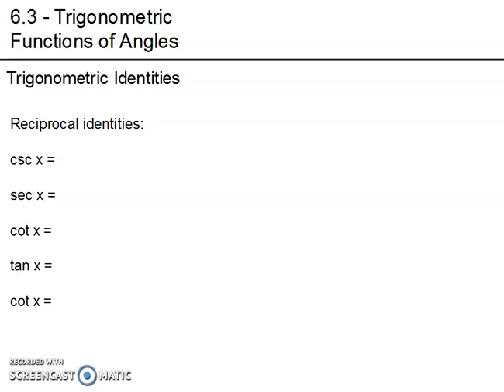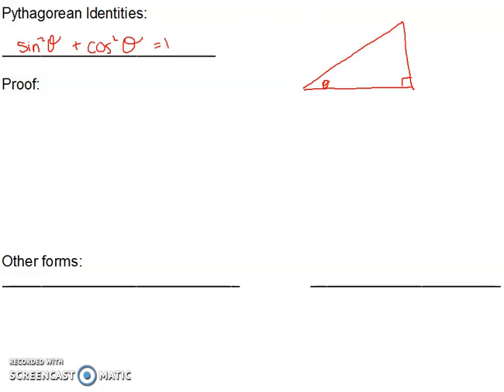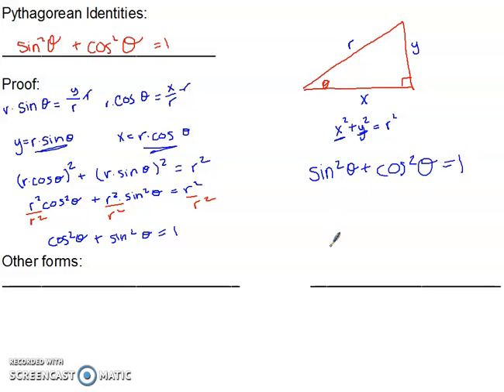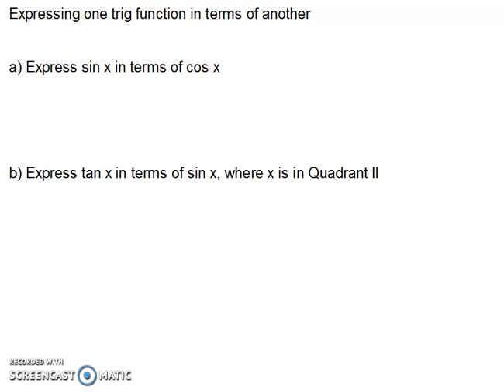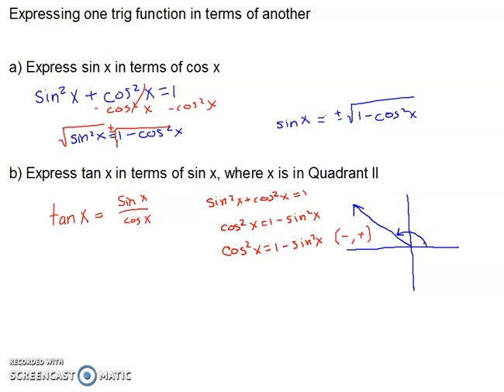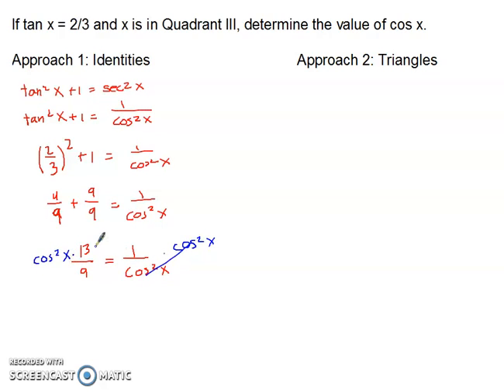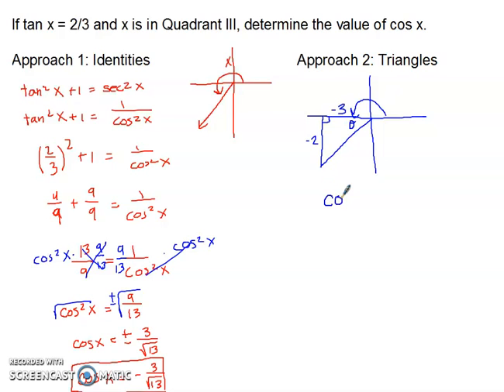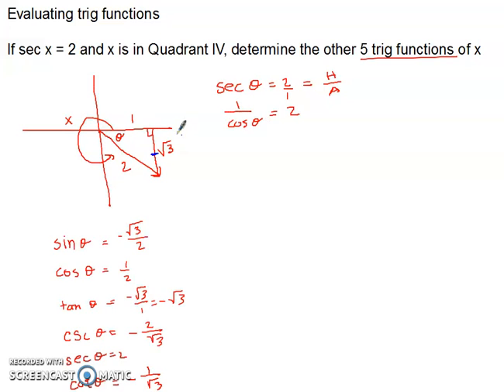CR - 6.3 (2) Trigonometric Functions of Angles